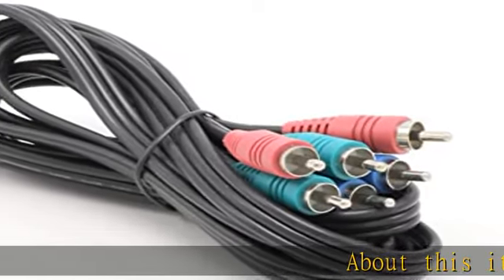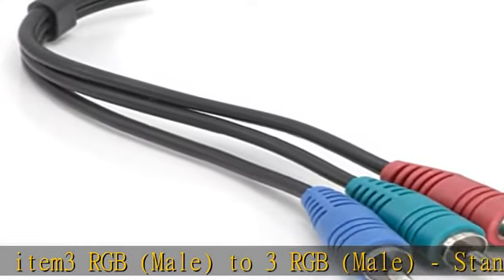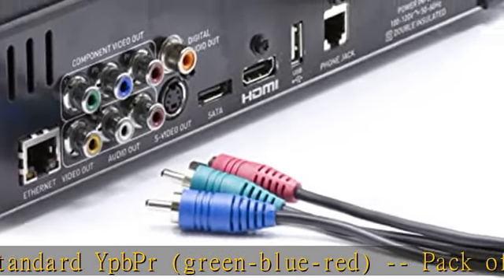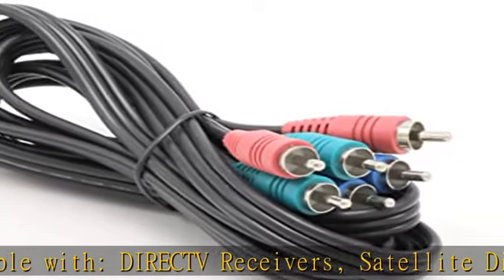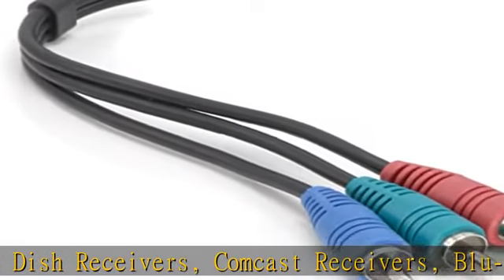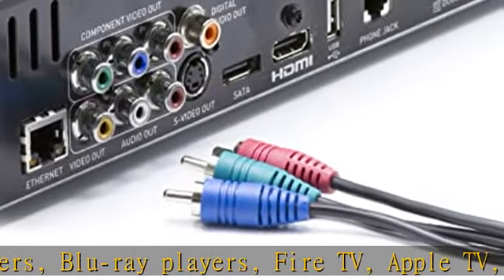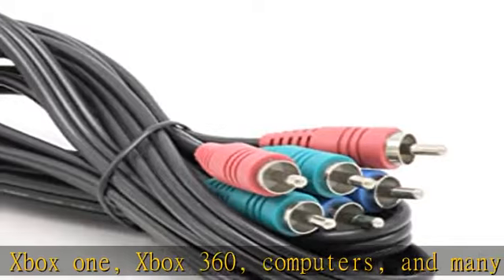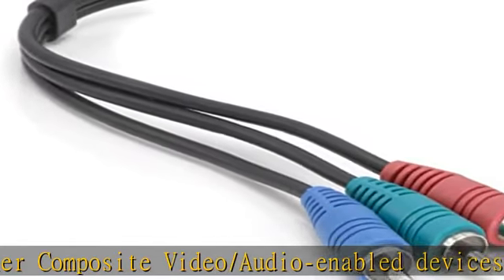THE CIMPLE CO 6 ft RGB Component Video Cable - (Red-Green-Blue) Component Cable - DIRECTV, Satellit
THE CIMPLE CO 6 ft RGB Component Video Cable - (Red-Green-Blue) Component Cable - DIRECTV, Satellite Dish Comcast - 1 Pack